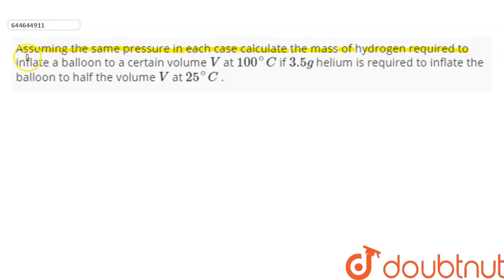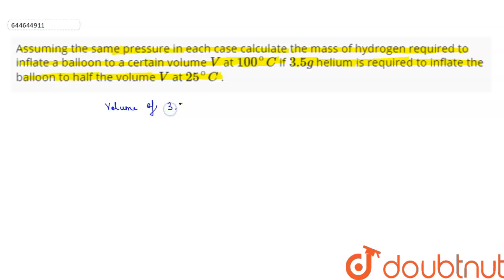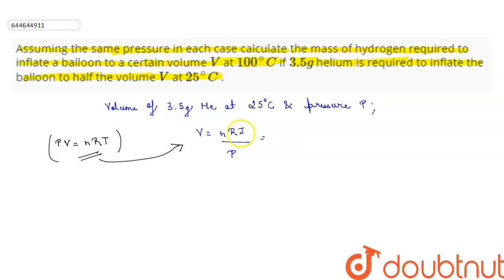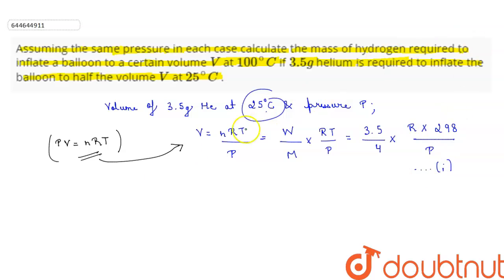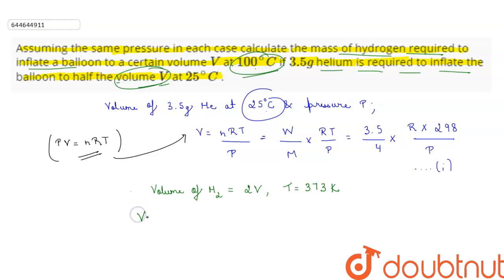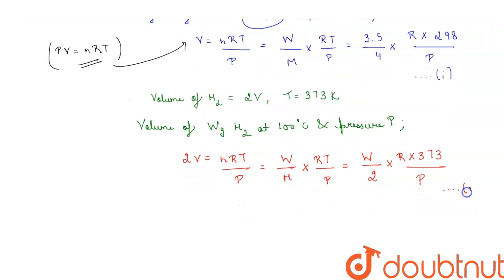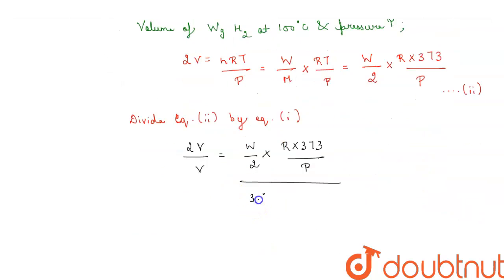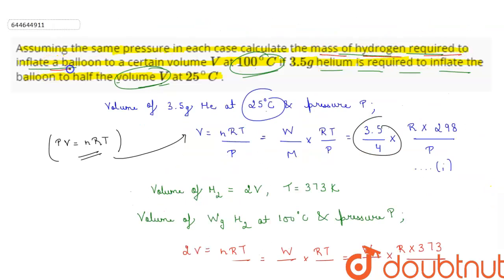Assuming the same pressure in each case calculate the mass of hydrogen required to inflate a bal...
Assuming the same pressure in each case calculate the mass of hydrogen required to inflate a balloon to a certain volume V at 100^(@)C if 3.5 g helium is required to inflate the balloon to half the volume V at 25^(@)C .
Class: 12
Subject: CHEMISTRY
Chapter: STATES OF MATTER
Board:IIT JEE

👉 Have Any Query? Ask Us.